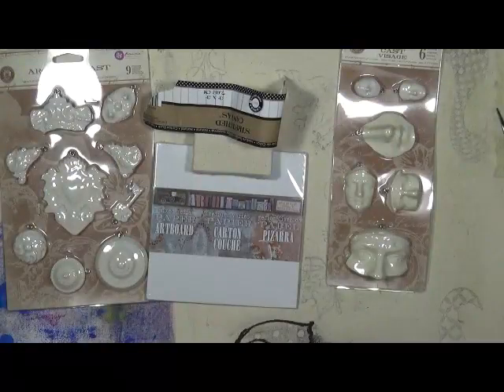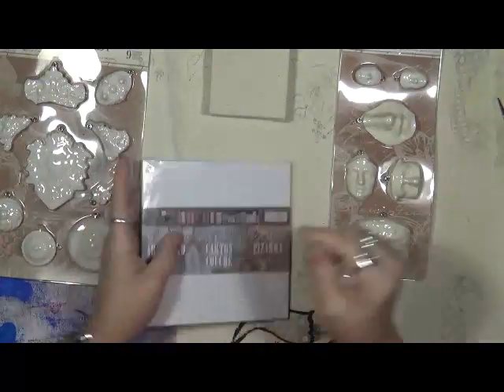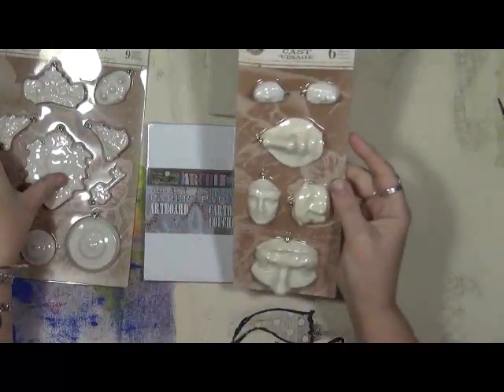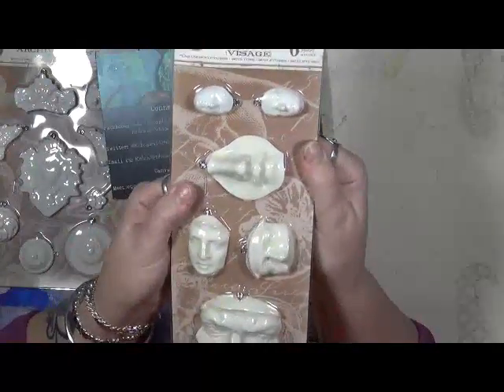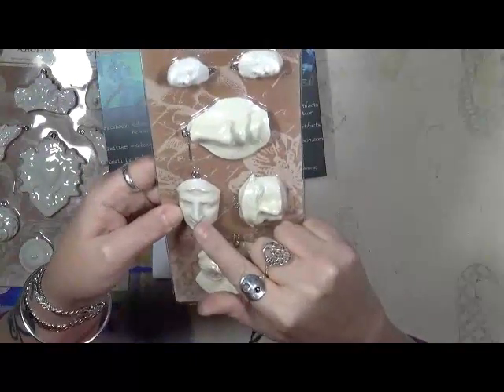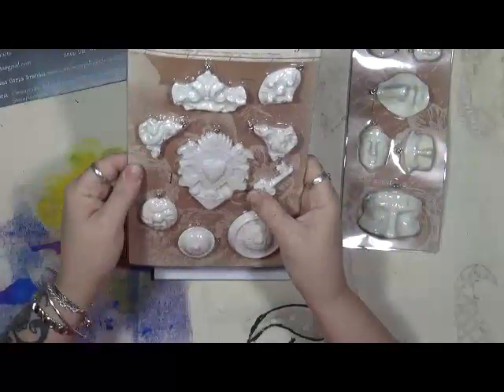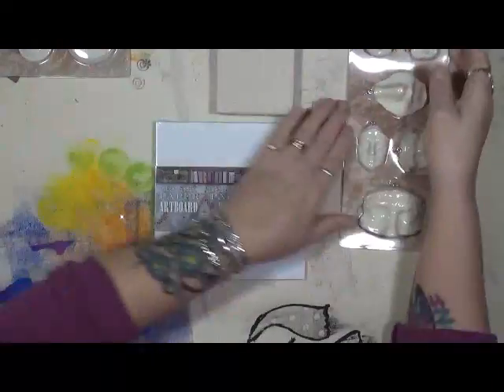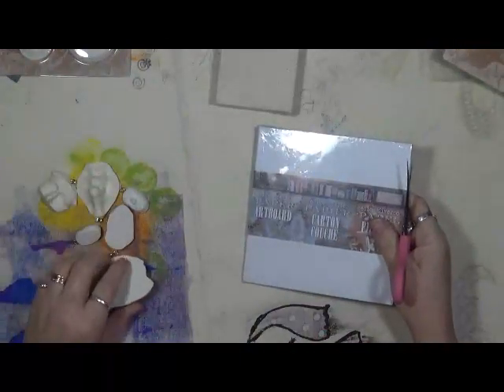Relics And Artifacts Canvas Corp Brands project